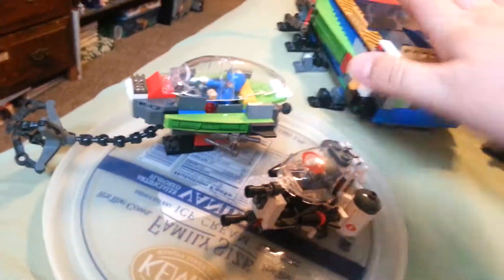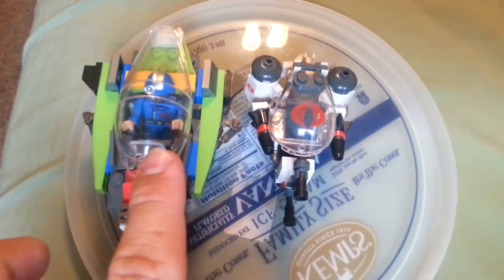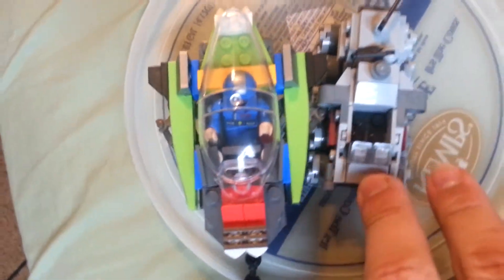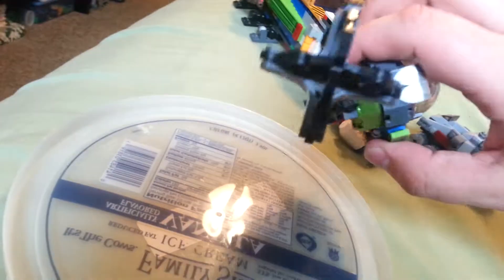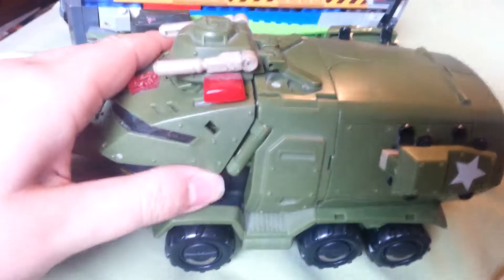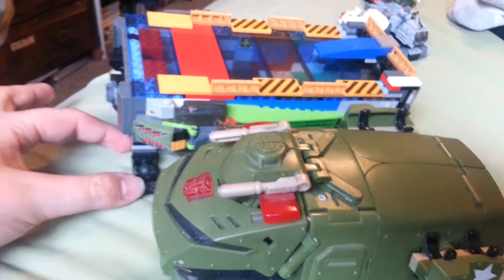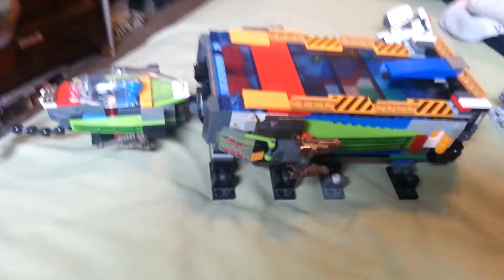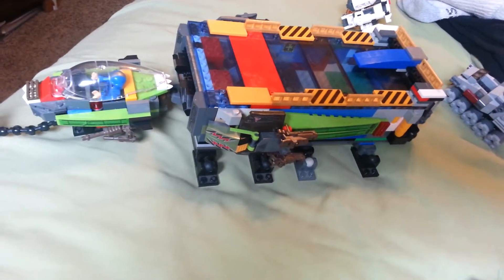M.O.C. transporter "set"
Look commander cobra